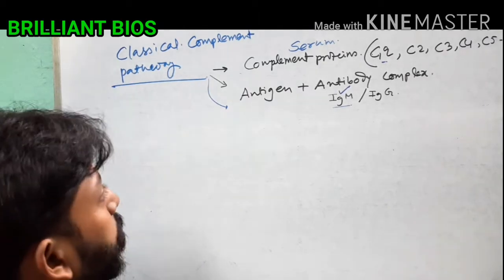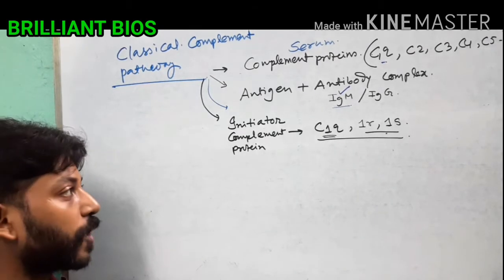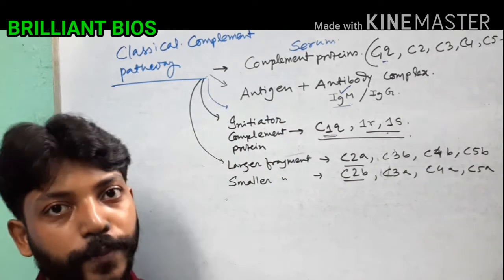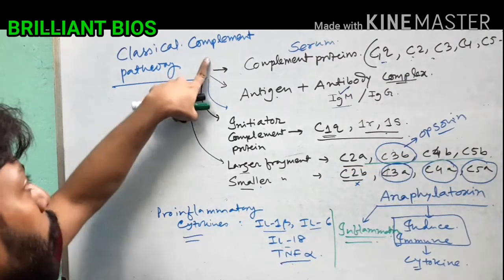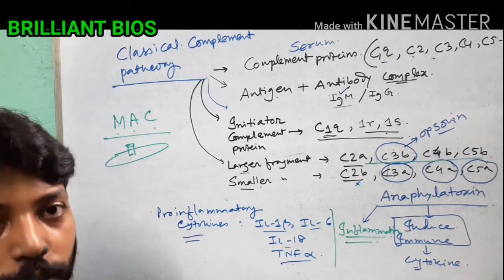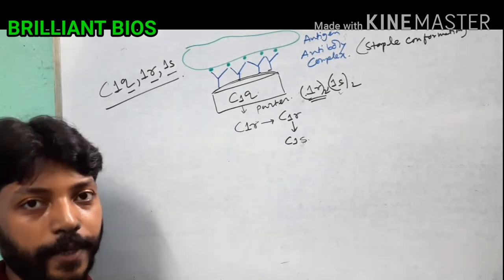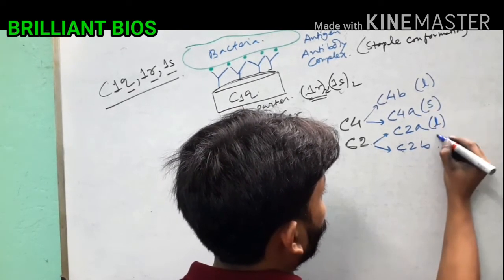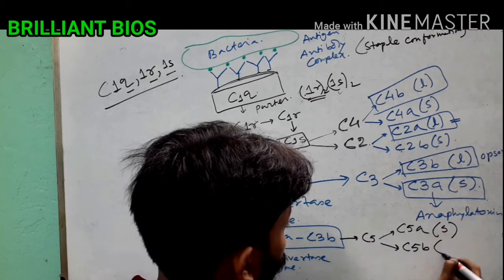Complement System : "Classical Pathway" Immunology